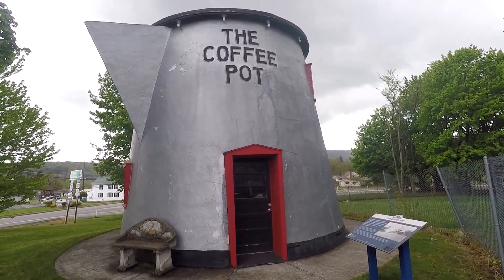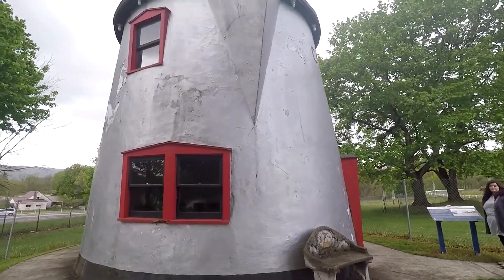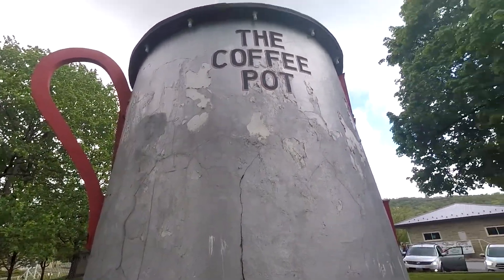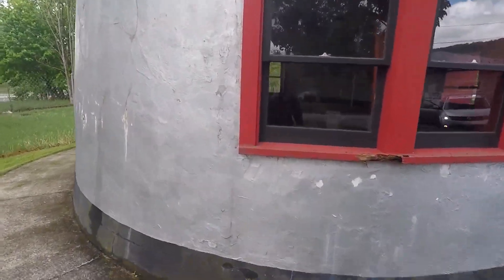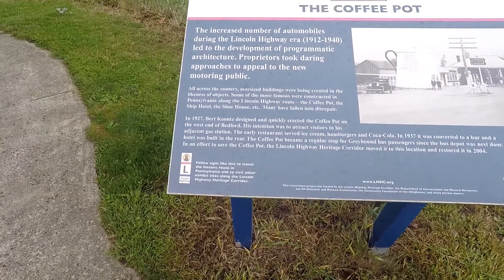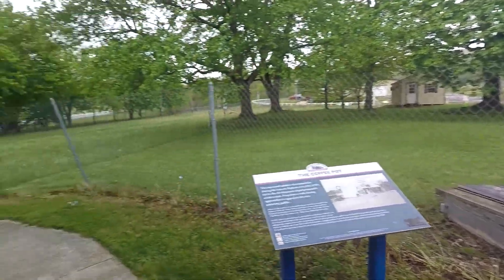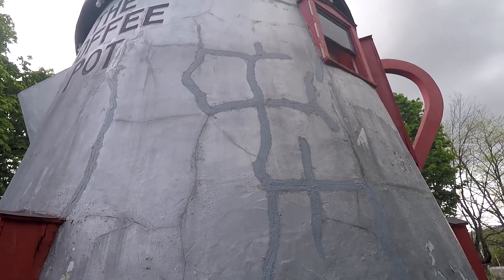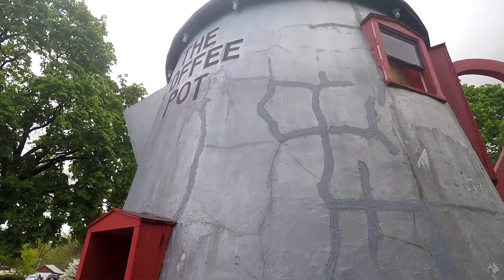KOONTZ COFFEE POT 1927 Novelty Architecture Building Bedford PA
The Lincoln Highway was once the Route 66 of the east, with many novelty buildings and other roadside attractions along its 3,000 mile stretch and there were a particularly large number of them in the state of Pennsylvania. The Koontz Coffee Pot is important to roadside history as it was saved from being demolished and moved down across the street from it's original location thanks to the efforts of Bedford's locals and other roadside preservationists in 2004.